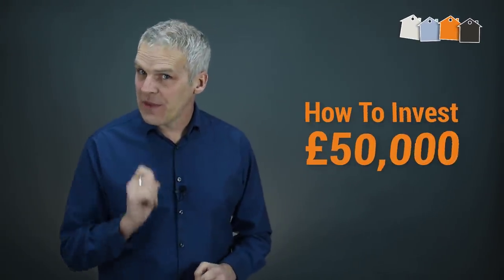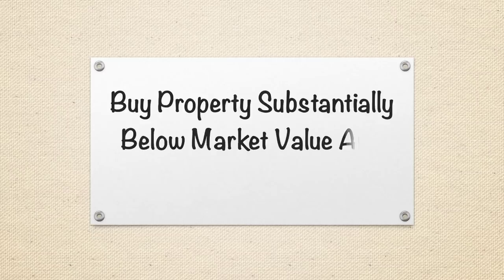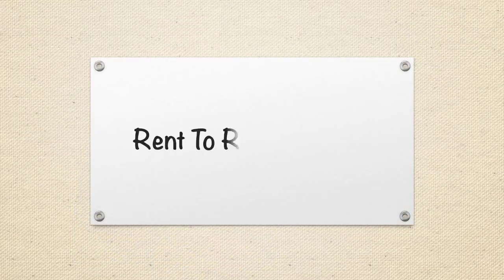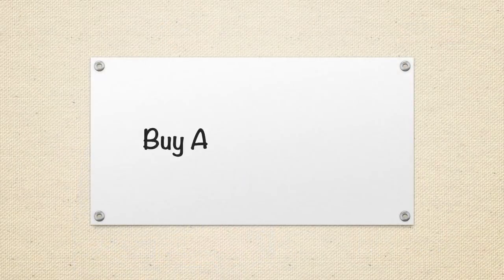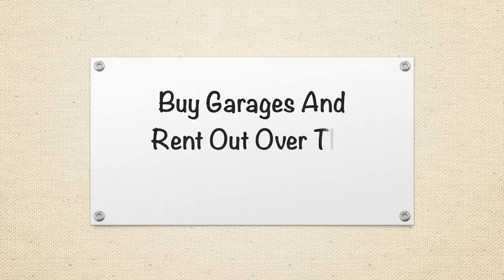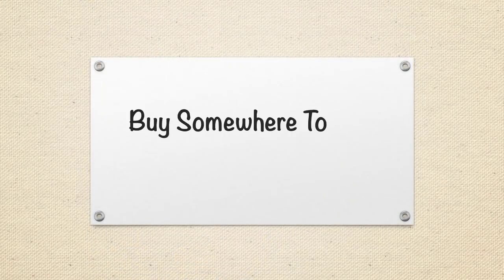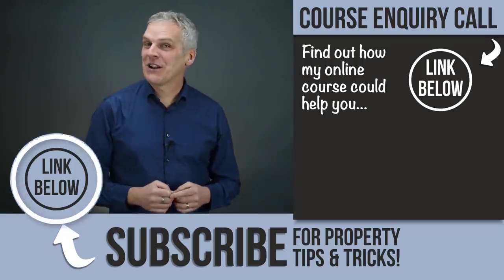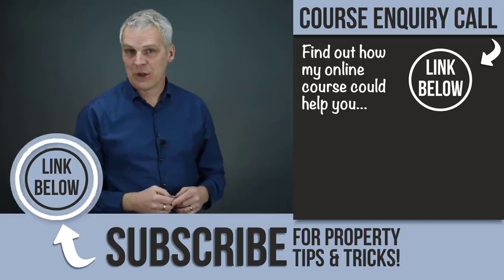How To Invest £50,000 In Buy To Let UK Property Investments | This Is How To Invest In Property £50k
Today, I'd like to talk about how to invest £50,000 in a property investment UK based - that creates a good cashflow and a passive income in the buy to let UK property market.

If you're learning how to invest in property, a 50k investment is a great start... but honestly... that £50000 needs to work REALLY hard for you!

Some of these property strategies are a bit unusual (i.e. "garages!) but they all work. However I completely appreciate that your investment strategy is very personal and specific depending on your goals and situation.

With that said... my hope is that some of these buy to let strategies will start you thinking about how to invest 50k wisely, because honestly... it's all to easy to just drop that money into one property and for it to just sit there earning next to no positive cashflow.

LOVE "YOUR FIRST FOUR HOUSES" AND WANT SOME NEXT STEPS?...

2) CHEAT SHEETS: Download your (free) "Property Checklist" and "Refurb Datasheets"

3) FREE MINI COURSE: Teaches you the 3 strategies that enabled Lianna and I to become financially free through property, starting with very little money

4) BOOK A 121 COACHING CALL: Whether you're new to property, or an old hand, our 45min coaching calls pack a real punch. Click the link to find out more.

Here's to your success... Tony Law | Your First Four Houses